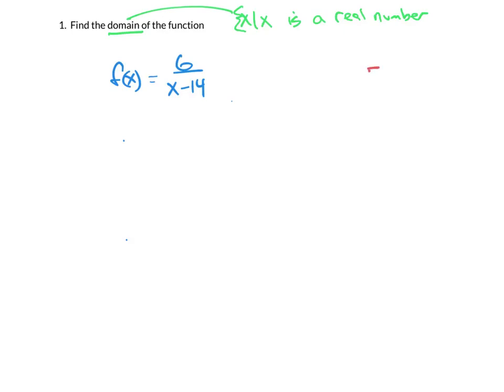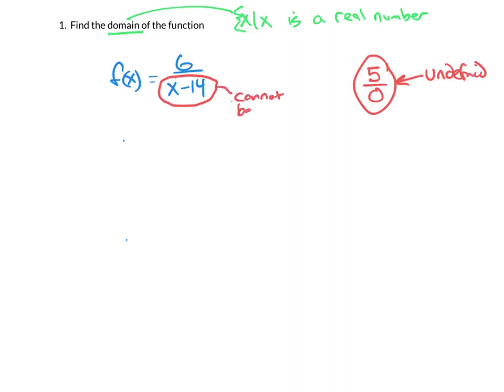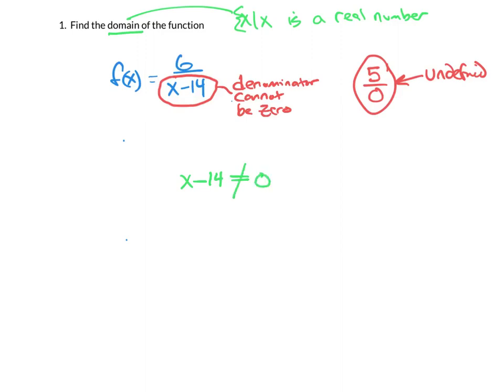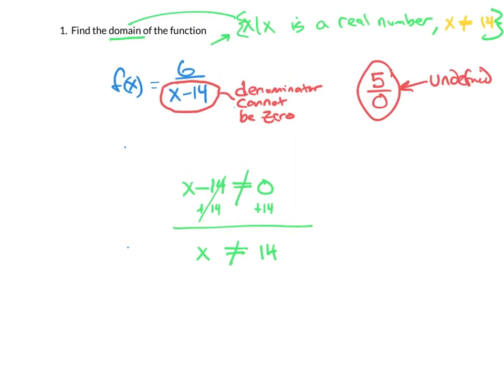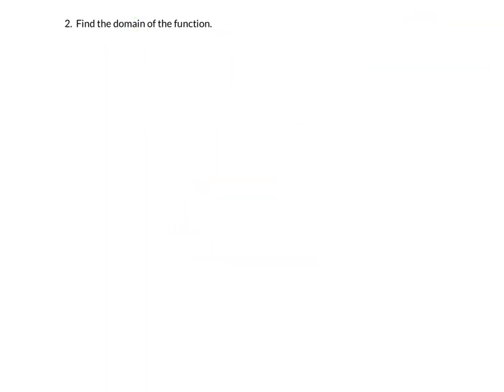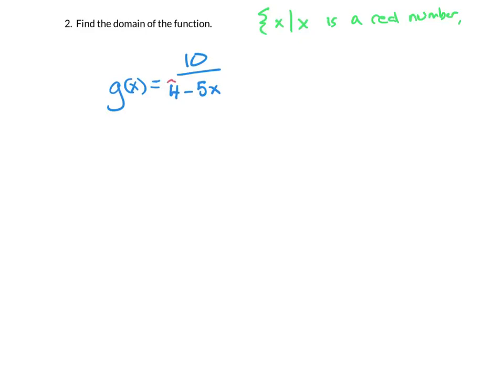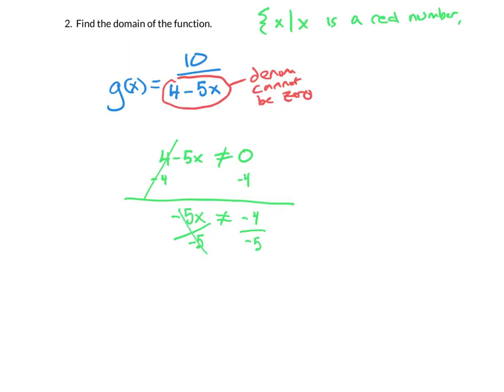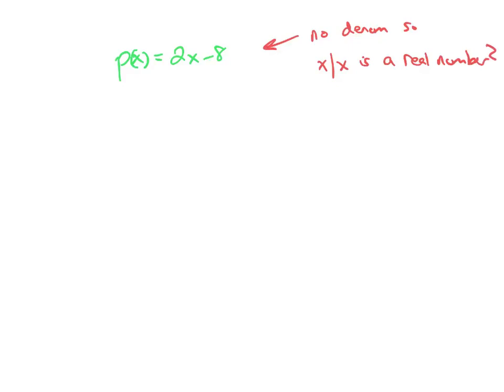2.3 (MyMathLab WSUTECH)